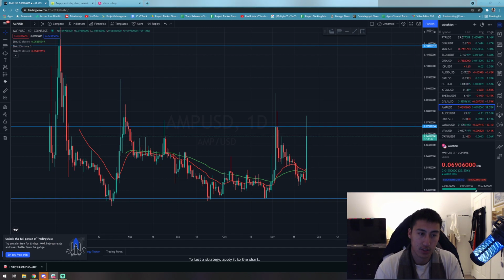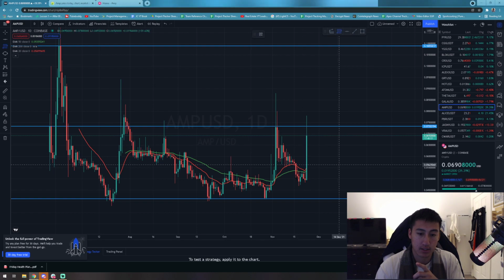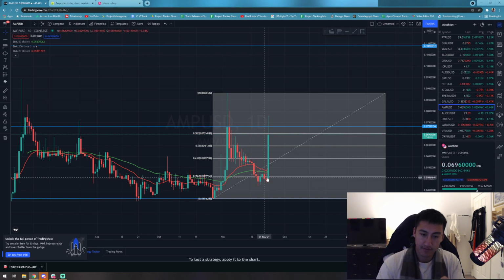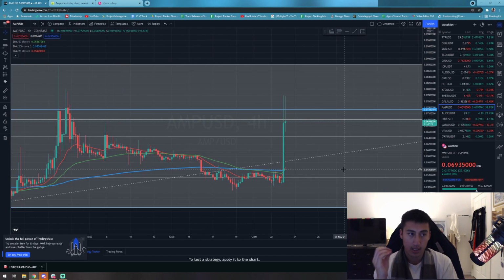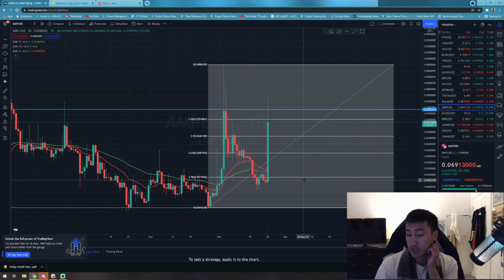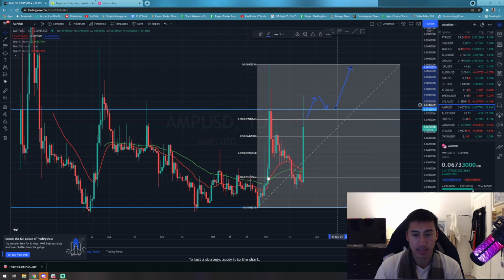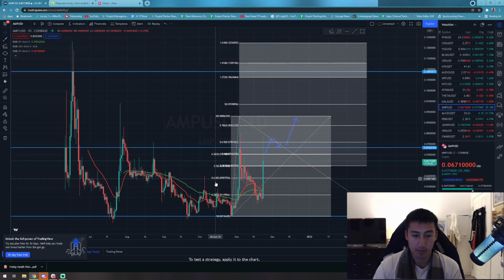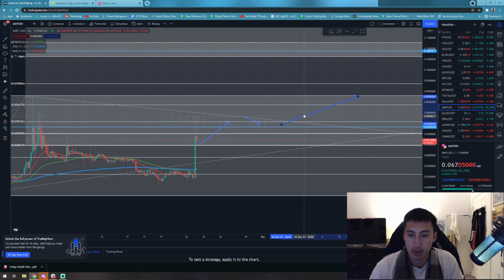AMP TOKEN Price Prediction Technical Analysis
to sign up for Crypto.com and we both get $25 USD :)

🟣 Voyager: Use code BC054F or this link to claim your BTC

📈  Crypto Markets: TradingView.com

Chat Rules:
❌No tolerance for any sort of discrimination towards any race/gender/religion/etc.

Welcome to Morning Crypto and I’m here to bring you the latest price predictions, technical analysis, and crypto/ bitcoin news on your favorite blockchain! My goal for this cryptocurrency channel is to share and educate anyone whose interested in the crypto market. Hopefully, if you’ve come by this channel, you can learn more about how to invest into crypto and start a decent portfolio.